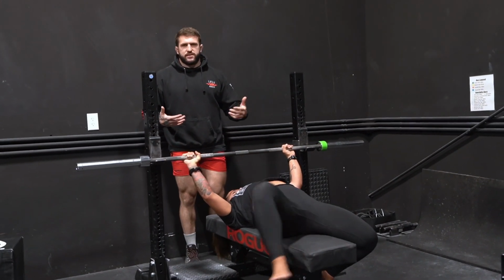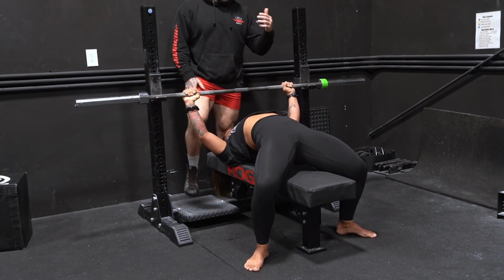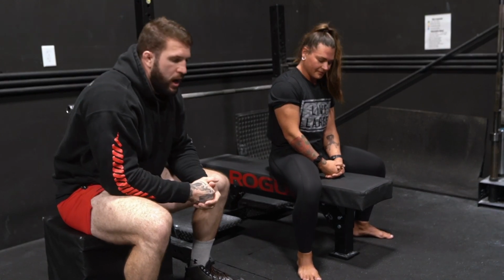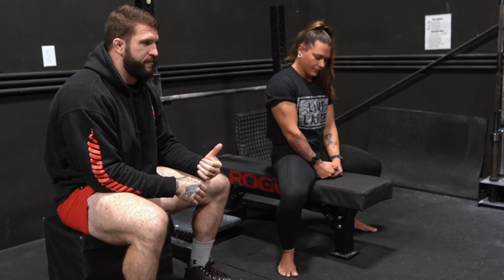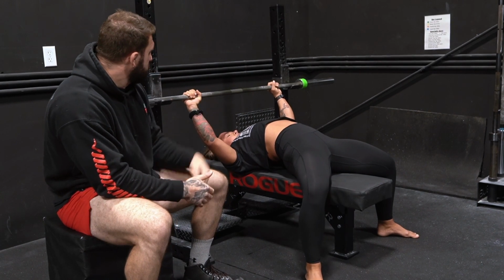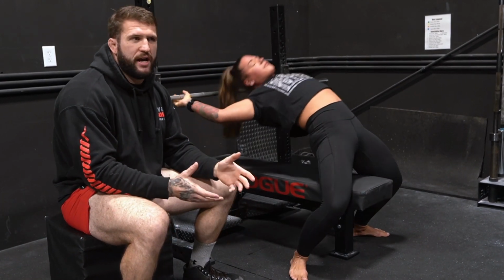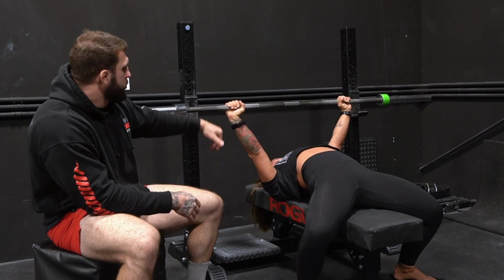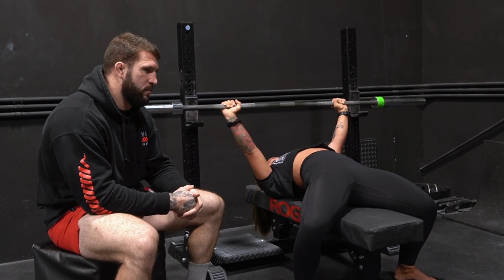How To BENCH: Top 3 Mistakes